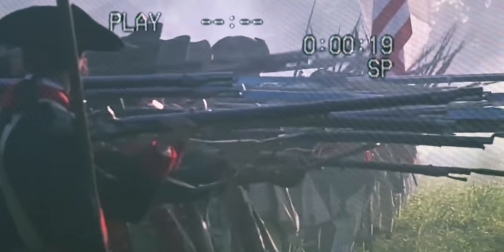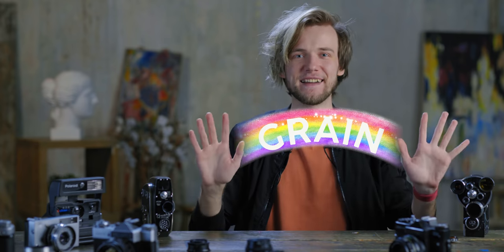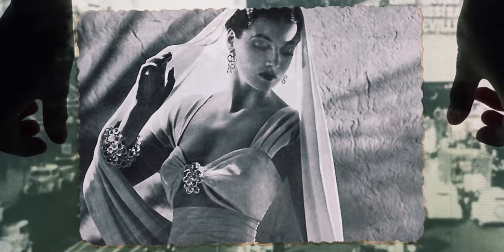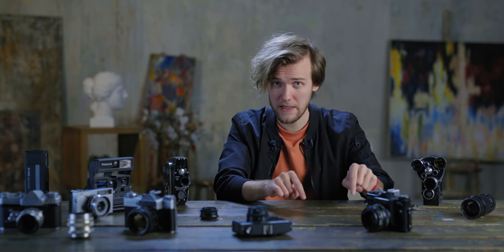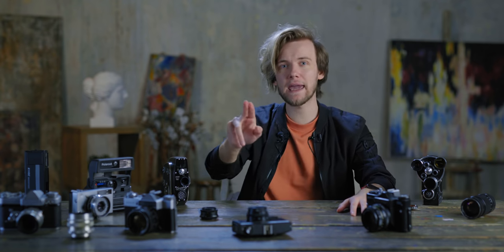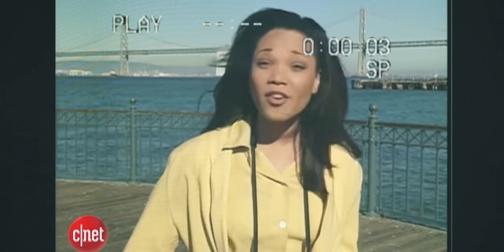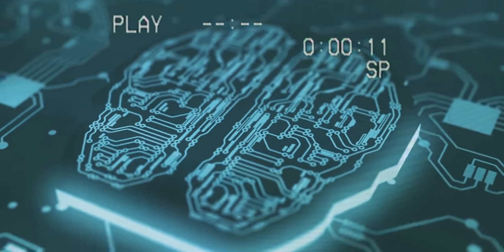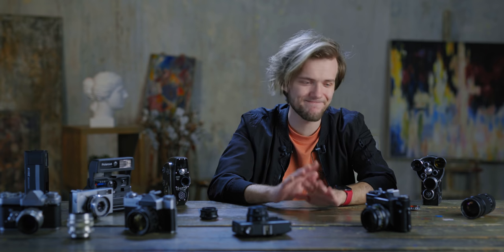Why 1920s Look Better Than 90s?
We think of old films and clips as being so compressed and tiny that they're impossible to watch on modern screens. But, over time, the quality of the image got better and better. Except for one particular moment in history.